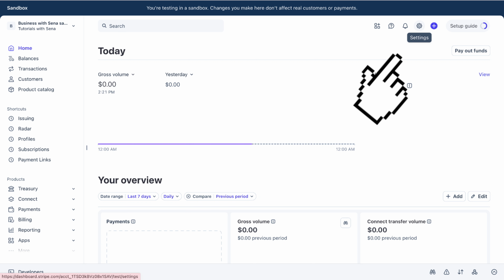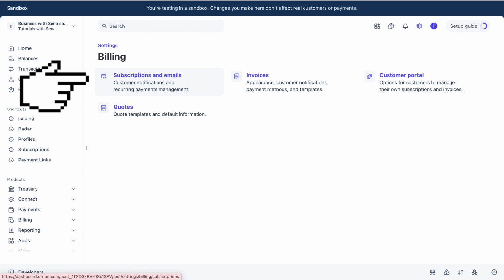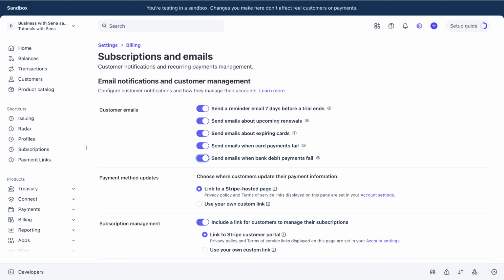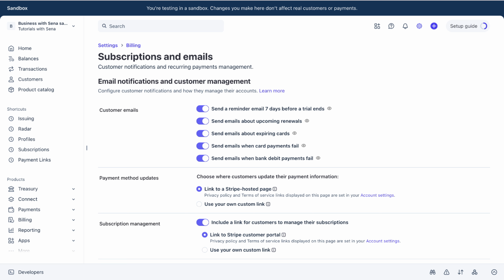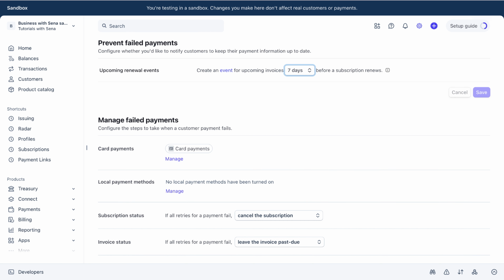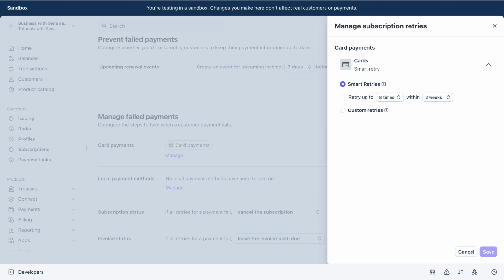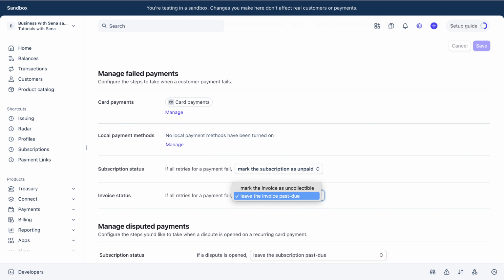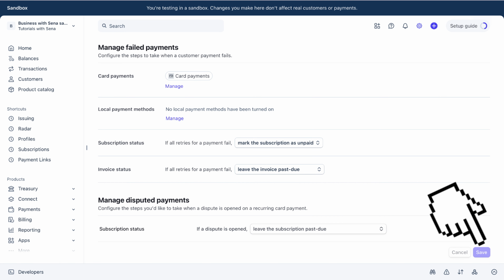How to Prevent Failed Payments on Stripe Subscriptions | Stop Losing Subscribers! - 2026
In this quick tutorial, I'll show you how to prevent failed payments and reduce involuntary churn on Stripe for 2026.

how to prevent failed payments on stripe, stripe subscription churn reduction 2026, enable smart retries stripe, stripe dunning management, stripe failed payment email notifications, reduce involuntary churn stripe, stripe retry schedule best practices, stripe hard decline vs soft decline, stripe payment recovery, stripe automatic card updater, stripe subscriber retention, stripe billing settings, stripe customer update payment method link, stripe 8 retries 2 weeks, stripe payday retry timing, tutorials with sena